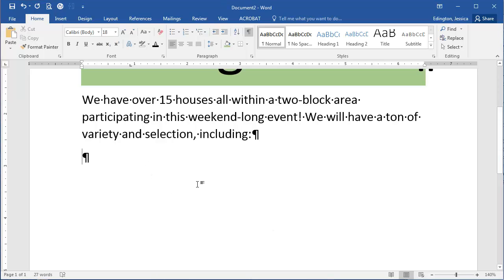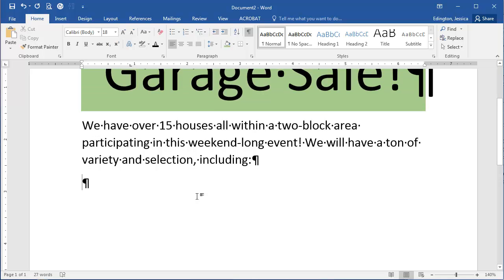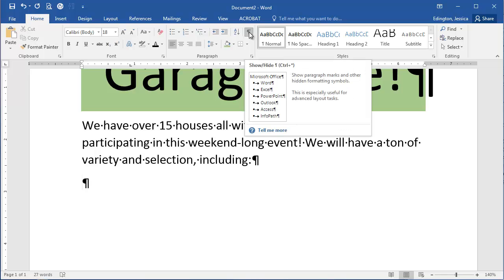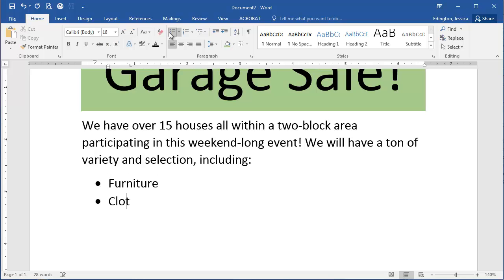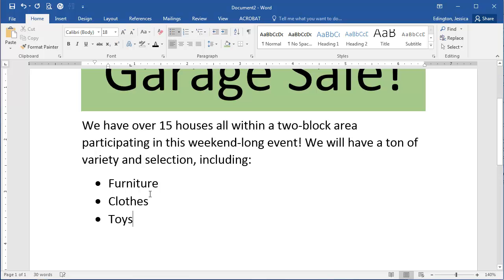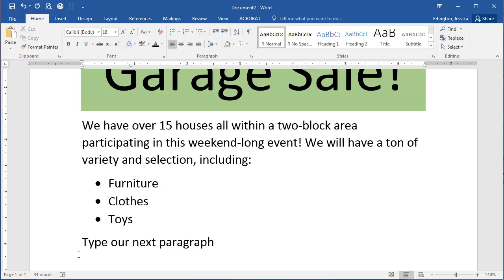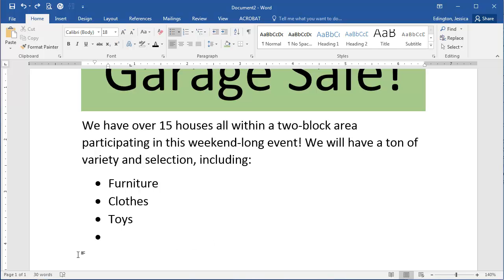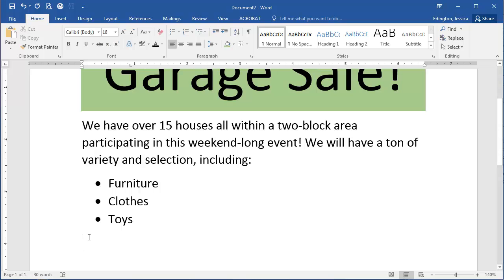Microsoft Word 2016 - Creating Bulleted Lists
Learn how and when to create a bulleted list, and then how to unbullet the next line immediately after the list.